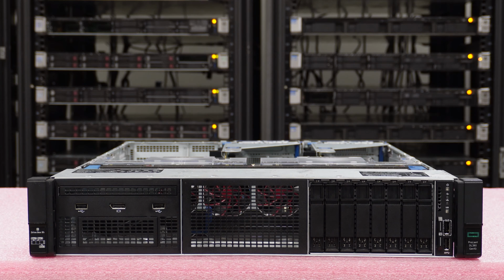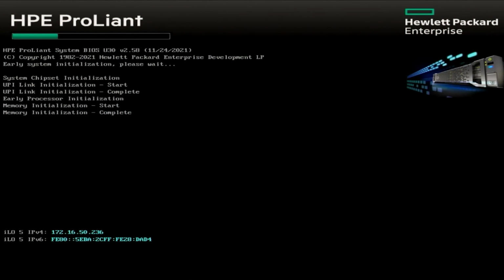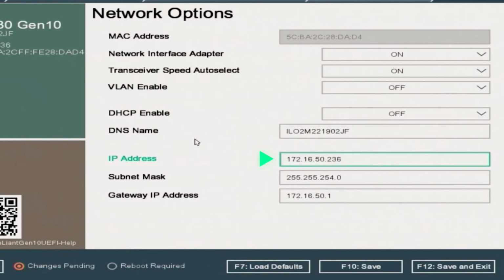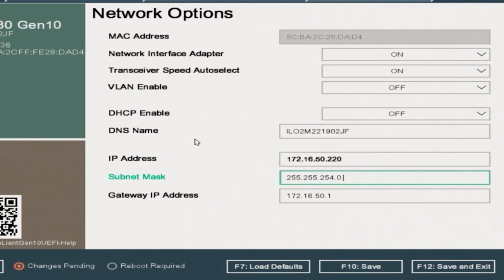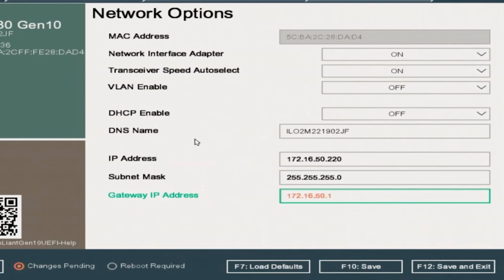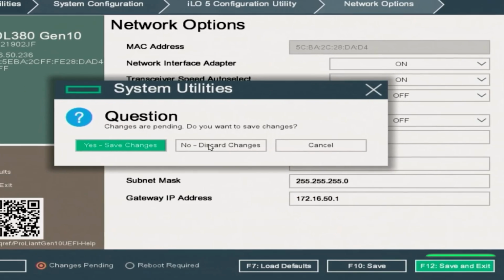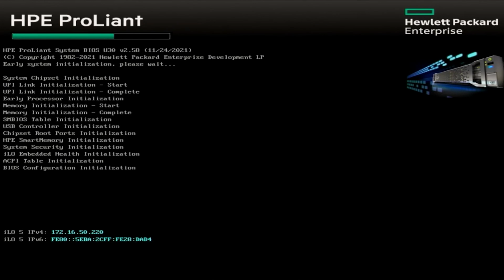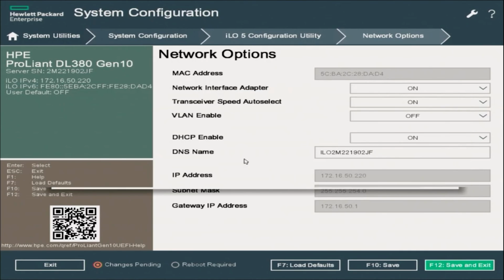HPE ProLiant DL380 Gen10 Server IP | How To Set an IP Address | DHCP | Static IP | Guide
HPE ProLiant DL380 Gen10 - This video is a continuation of our HPE ProLiant DL380 Gen10 video series. We will show you two methods for configuring your HPE ProLiant DL380 Gen10 IP address: Static & DHCP. This video series will include:

If there is anything else you would like to see, then please drop a comment, and let us know. We want this video series to be a great tool for the HPE community. Ask questions. Answer questions. Help each other out.

In this video, we will show you how to configure an IP Address on your HPE ProLiant DL380 Gen10 server.  There are two ways to do this. The first way is by setting a static IP. The second way is via DHCP. Setting a static IP address is a manual way of setting an IP address. DHCP on the other hand, allows for the system to have its IP automatically assigned when it joins a network. DHCP is by far the most common for the average user, but certain environments still use static IP addresses. We will go over both methods in our video and provide step by step instructions.  If you find this video useful, then please consider checking out the rest of our HPE DL380 Gen10 series.

Do you want to buy a refurbished HPE ProLiant DL380 Gen10 server? You can custom configure your own server. We have 8 Bay LFF, 12 Bay LFF, 8 Bay SFF, 16 Bay SFF, and 24 Bay SFF systems in stock.